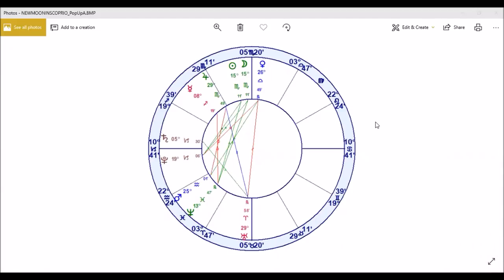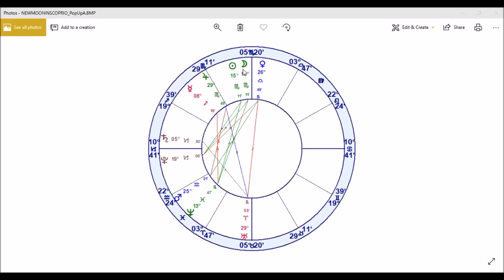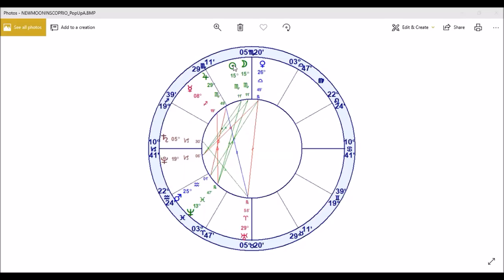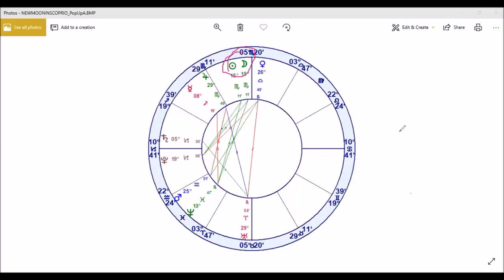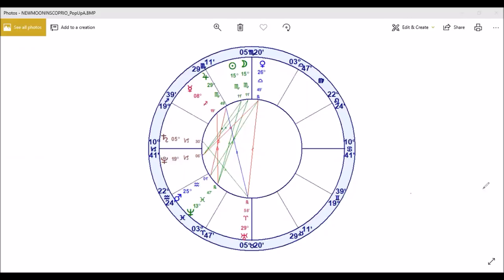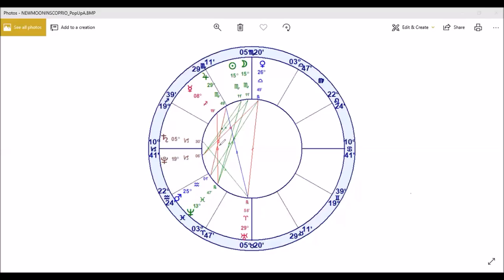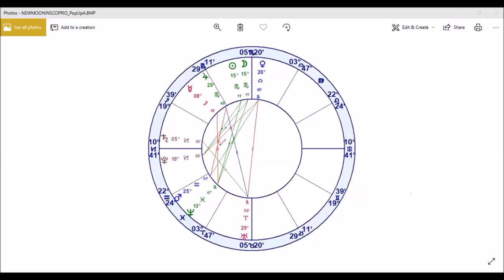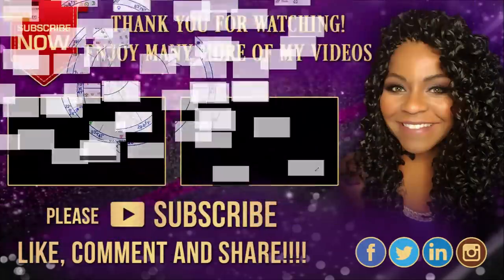NEW MOON AT 15 DEGREES SCORPIO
ONE ON ONE ASTROLOGY LEARNING (3 MONTHS $600)- ONLY 2 SPOTS AVAILABLE